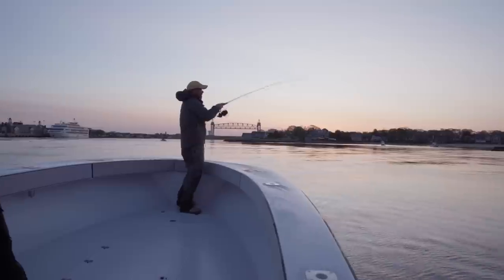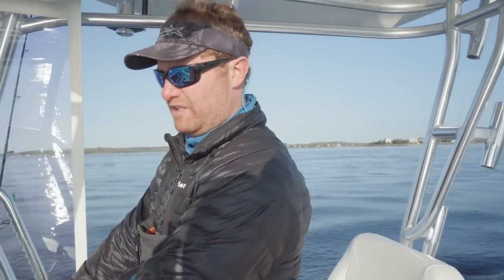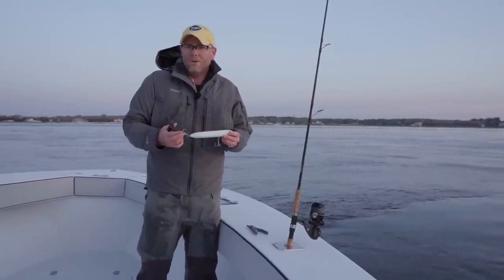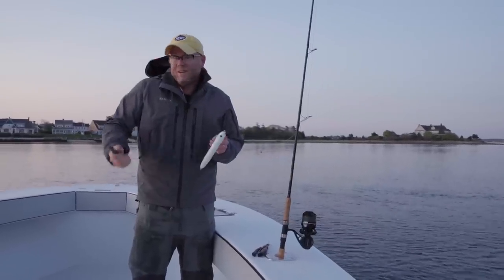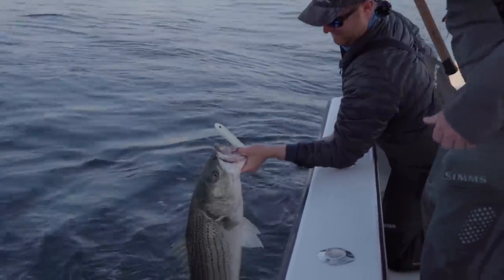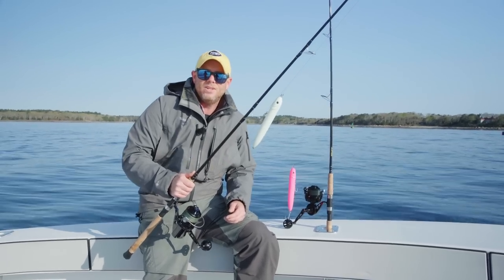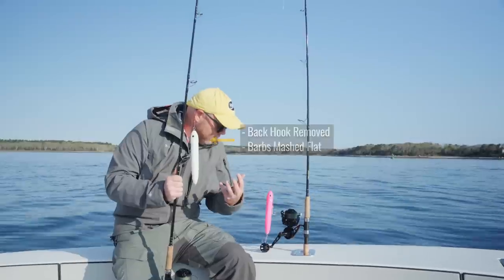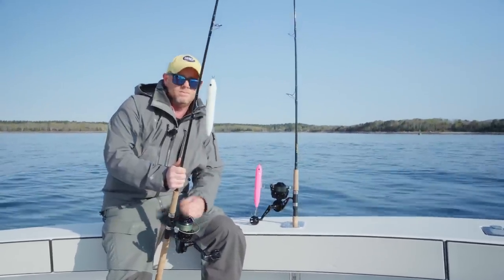Striped Bass Fishing with BIG Topwater Lures | West End of The Cape Cod Canal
Introduction
Brief Overview: In this video, Captain Mike from Salty Cape joins Captain Cullen Lundholm from Capestar Charters for a striped bass fishing trip at the west end of the Cape Cod Canal. The focus is on using large topwater lures like the Hogy XL Dog Walker to target big striped bass.
Approach
Positioning Strategy: The video emphasizes the importance of positioning the boat near boulder fields and working the edges of the canal. The fishermen utilize long drifts and turn off the engine to maintain quiet and prevent spooking the fish.
Gear
Rod and Reel Setup: The main outfit used is the Hogy Hybrid Spinning Rod paired with a Van Staal VS200 reel. This heavy-duty setup is ideal for casting large topwater lures and handling the powerful striped bass in rocky areas.
Line Selection: Capt. Mike recommends using 65 lb test braid for abrasion resistance in areas with rocks and lobster pots, combined with a 30 lb fluorocarbon leader for better lure presentation and durability.
Lure and Bait Choices: Captain Mike uses the Hogy XL Dog Walker, a 3.5-ounce topwater plug designed for "walk the dog" action. He also modifies the lure by removing the back hook and crushing the barbs for easier and faster catch-and-release fishing.
Technique
Casting and Retrieving: The technique demonstrated is called "walk the dog," where the angler snaps the rod tip to create a zig-zagging motion of the lure on the surface. Depending on the conditions, the bait can be fished fast or slow. In this session, slow retrieves got more follows, but the fish only struck on faster retrieves.
Environmental Factors
Wind Conditions: Not specifically addressed in this video, but it’s clear the fishermen are adjusting their drifts and casting techniques to match the current conditions in the canal.
Tide and Water Conditions: The location at the west end of the Cape Cod Canal features boulder fields and scattered birds feeding in the channel, indicating active fish. The fishermen use this knowledge to position their boat strategically and maximize their chances of hooking striped bass.
Situational Factors
Reading the Water: Captain Cullen spots fish feeding on herring or bunker, indicating the presence of large striped bass. They use this observation to target the fish effectively with big lures.
Using Electronics: Although not shown directly, the fishermen likely rely on electronics to locate underwater structures and schools of baitfish.
Fish Care and Conservation
Handling and Release Tips: Captain Mike modifies the lures by removing the rear treble hook and crushing the barbs to promote catch-and-release fishing. This reduces fish injury, speeds up the release process, and makes it safer for the angler.
Conservation Practices: The video encourages responsible fishing by minimizing the number of hooks used and releasing fish quickly to ensure their survival.
Summary
Key Takeaways: Using large topwater lures like the Hogy XL Dog Walker can be highly effective in targeting big striped bass. Removing extra hooks and using barbless hooks helps protect the fish during catch-and-release.
Insights and Observations: The video highlights the importance of adjusting lure retrieval speed based on fish behavior. Even when the fish are following a slow retrieve, they may only strike on a faster presentation.

0:00 Intro
02:05 Approach
02:55 Fish Care
05:38 Big Fish Catch
07:38 Technique
08:40 Outfit Overview